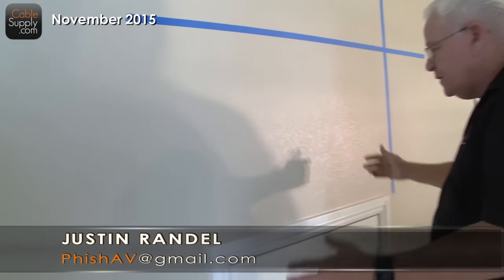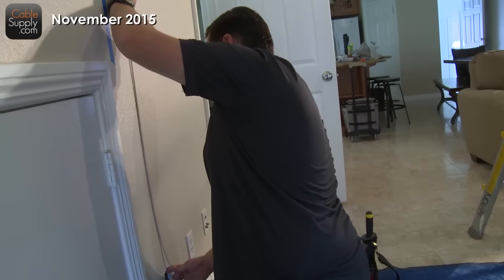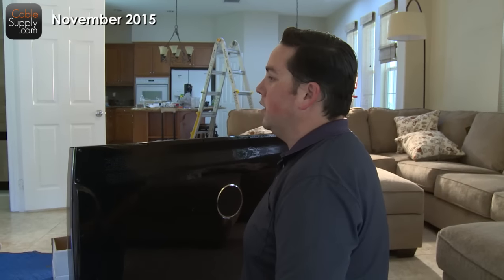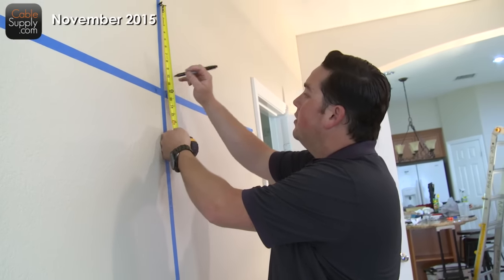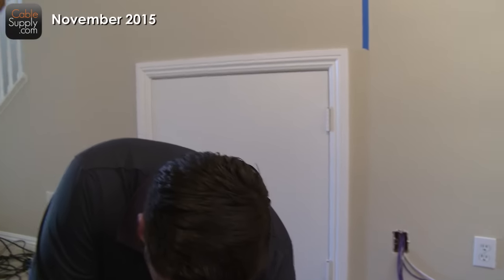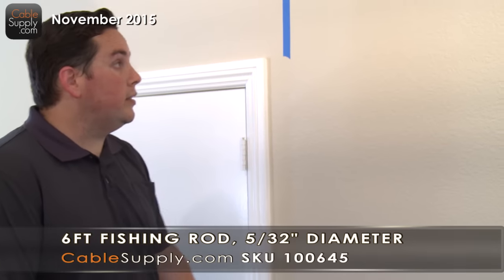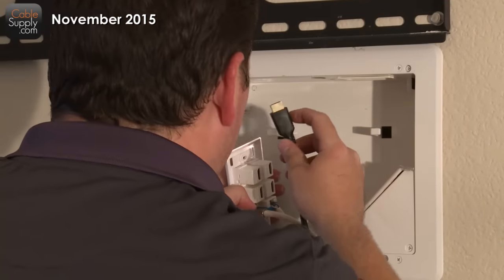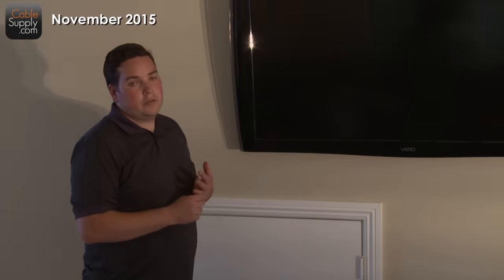How to Install a Wall Mount TV, Part 1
In part 1 of this series, we show you how to install and mount a flat screen TV on the wall, using parts and tools found on our website.

We recommend hiring a licensed electrician.  If you plan to do your own electrical work, please be mindful and always turn off the power to any circuits that are being worked on.  Failure to work safely can result in property damage and destruction as well as injury or death.